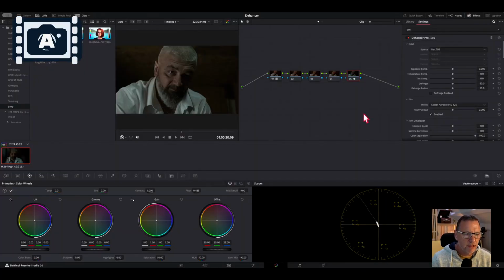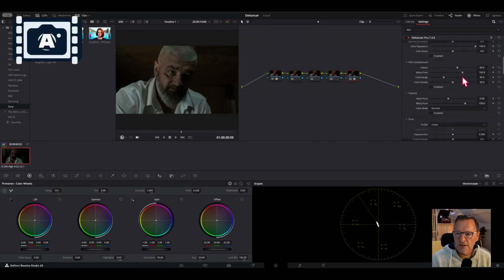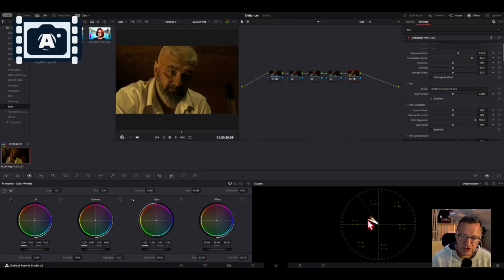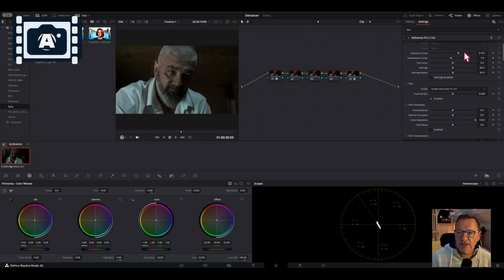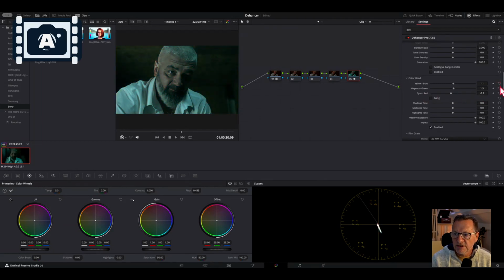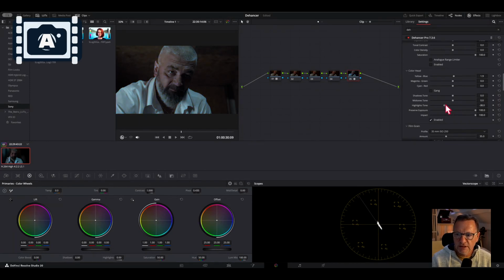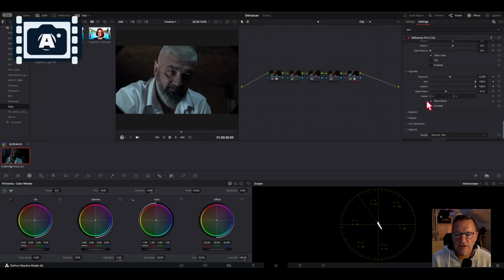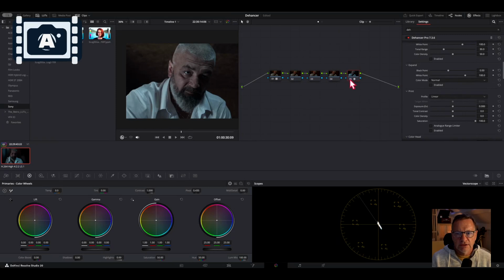Creating a mood for your footage in Davinchi Resolve using Dehancer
Grading footage can be time consuming and sometimes me might want a quick fix / tool to help speed up our workflow.

With just. a few click in Dehancer you can do this. We look at changing the mood of your footage.